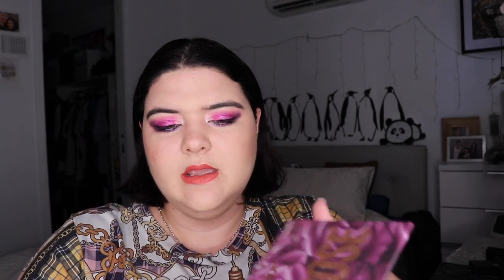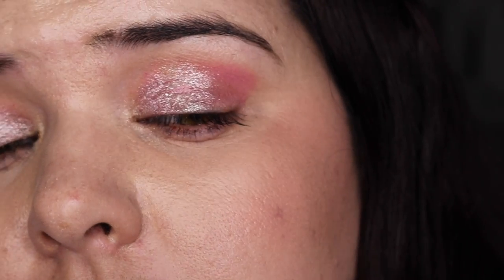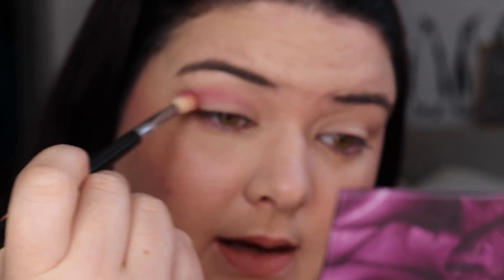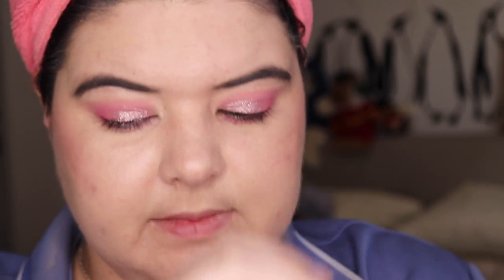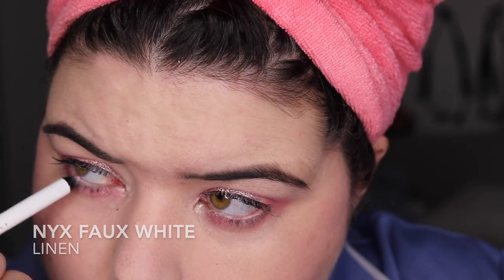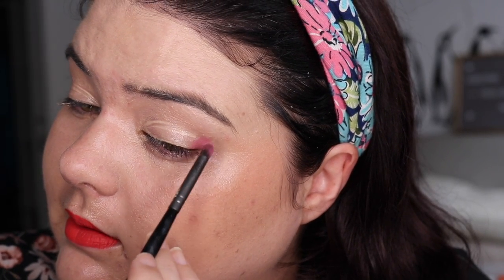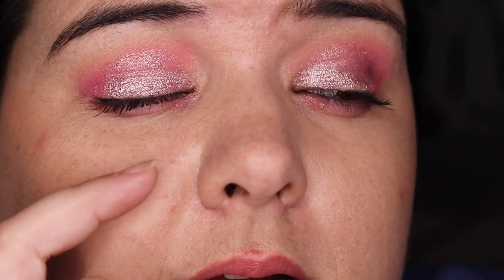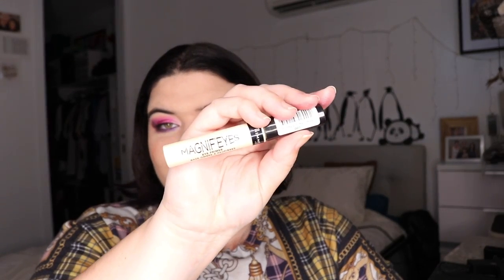ULTIMATE Eyeshadow Primer Showdown | 14 Primers; 10 hours | pruelaroo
Eyeshadow Primer Wear Test | 10 hours | pruelaroo

Today we are testing out 14 eyeshadow primers this video has taken me much longer than I ever thought it would take and my sincerest apologies however I hope the wait was worth it! I have been editing this whilst in between night shifts and omg it has been rough. Timestamps are below with the list of primers used: and I forgot to mention but I have oily eyelids! So oily they get so gross at times and I hope this review can be useful to you if you are like me and struggle to find a primer that works for you.

Time Stamps
1: Smashbox Eye Primer  4:05
2: UD Primer Potion Original 6:54
3: Mac Paint Pot in Soft Ochre 8:57
4: ABH Eyeshadow Primer 11:38
5: Nars Eyeshadow Primer in Light 15:09
6: Fenty Eye Primer Special Check In 19:00
    Wearing my Devinah Cosmetics Moonwell Look
6: Fenty Eye Primer 19:51
7: TooFaced Shadow Insurance 21:43
8: Nude by Nature 24:17
9: Lorac Eyeshadow Primer 27:43
10: Nyx Proof It Waterproof Eyeshadow Primer 30:27
11: Rimmel Magnifeyes Eye Primer 32:57
12:  Revlon Colorstay Eyeprimer 2 Hour Wear 35:26
Revlon Colorstay Eye Primer 38:09
13: Milani Eye Primer 40:34
14: Wet n Wild Photofocus Primer 43:44

Final Summary 46:44

Second Look (Very Colourful Eyeshadow):
Friend Chooses my Makeup (Annette's Makeup Corner)

Third Look (Green and Purple)
Angelica Nyqvist x Devinah Cosmetics First Impressions

Set Up
Camera: Canon 80D
Lenses: Canon EF-S 18-55mm f3.5-5.6 STM
Mic: Rode NT-USB
Phone: IPhone X